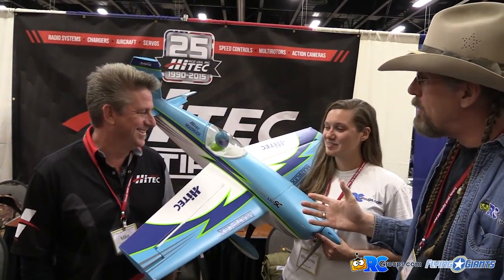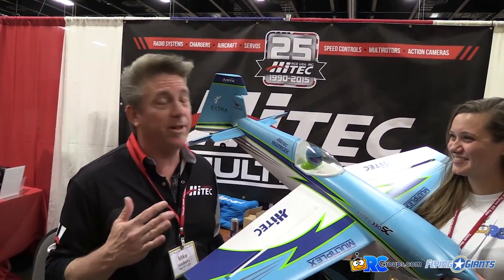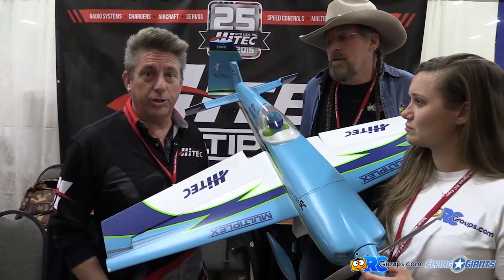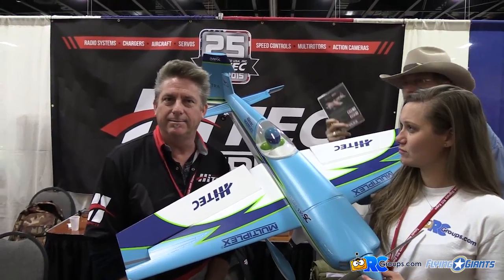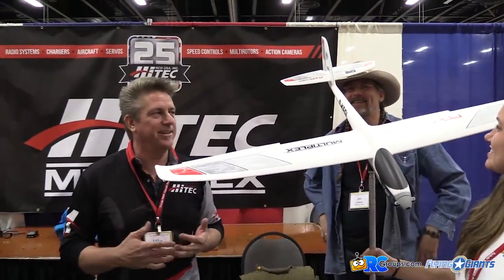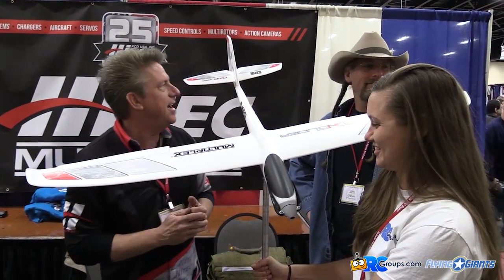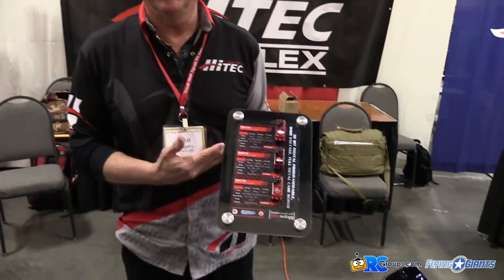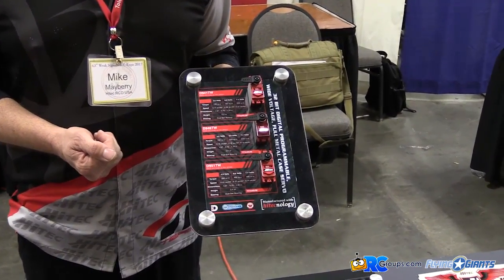Hitec RCD Booth - Toledo Weak Signals 2017